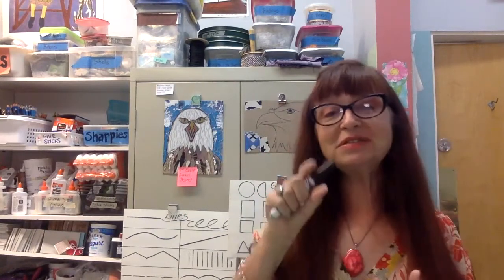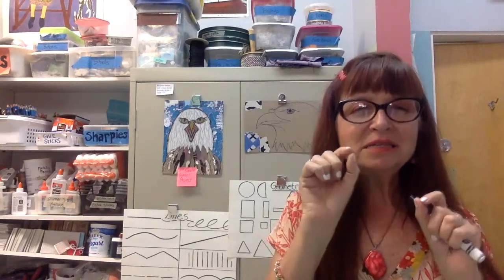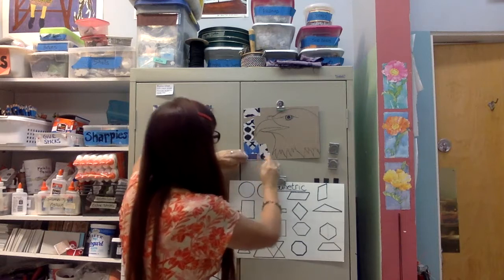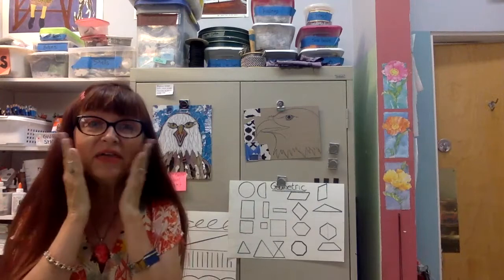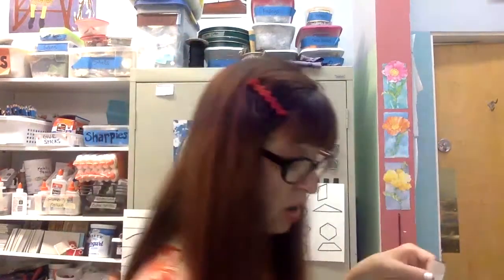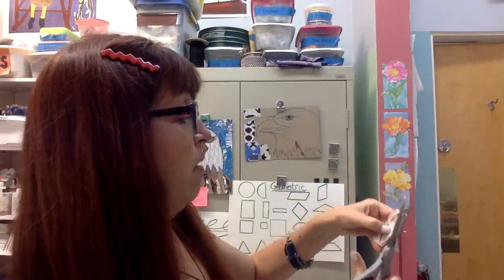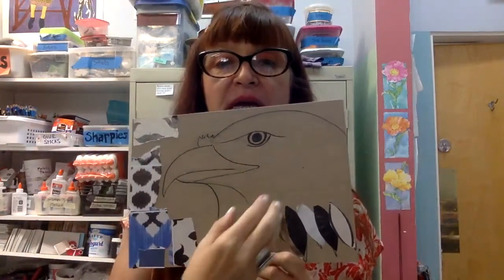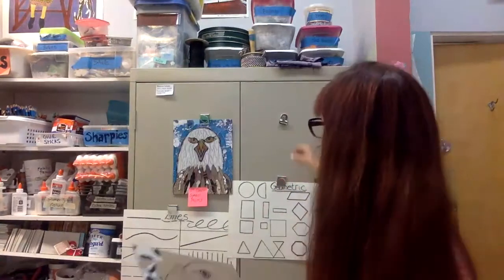FIRST GRADE- Third Lesson: Eagle Portrait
Take to the skies with your eagle portrait project.  Have fun giving your eagle a personality, and learning about how important eagles are to North America.